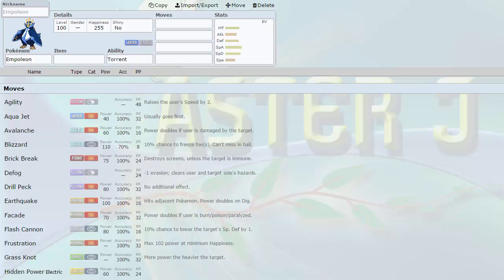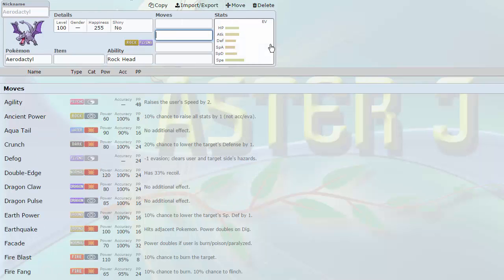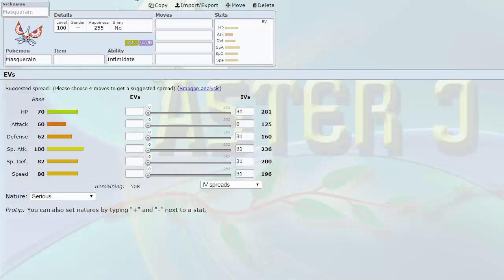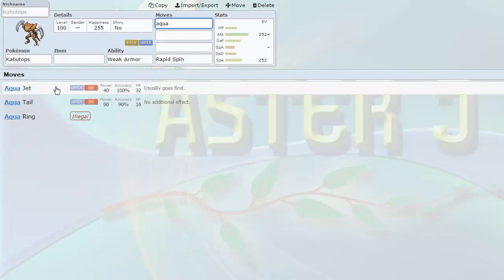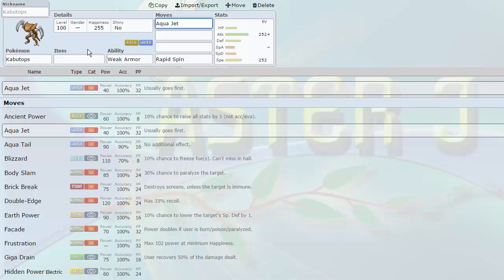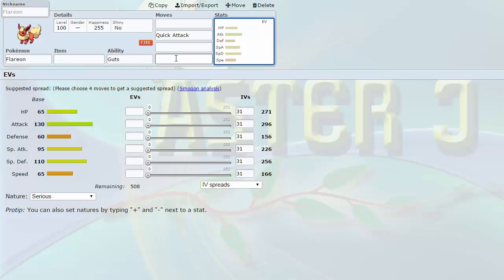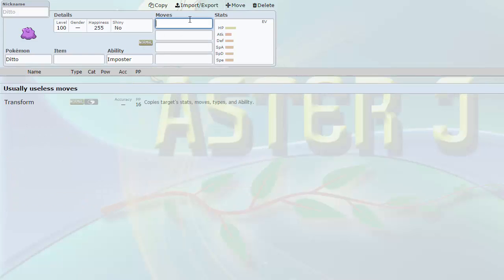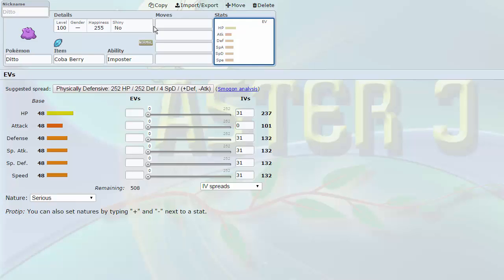GPC | Montreal Habsols Season 6 Transactions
Let's see what we've got now ;)